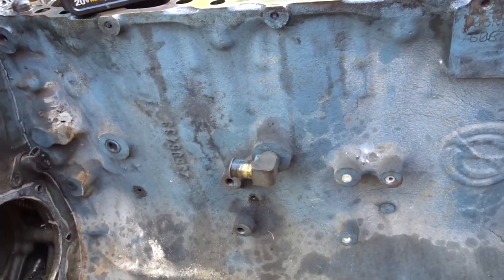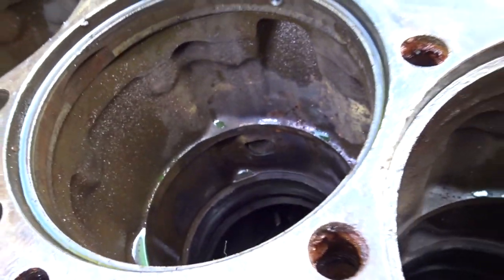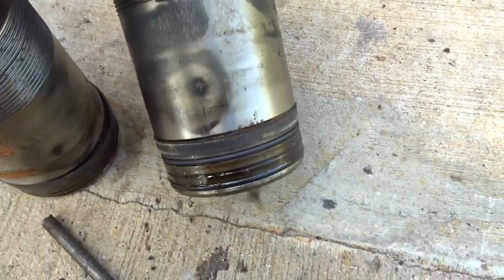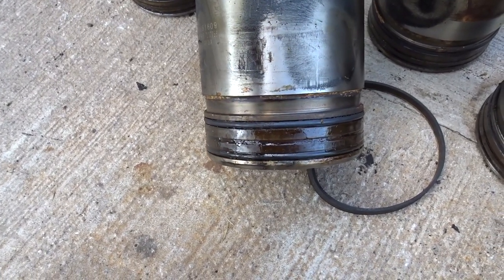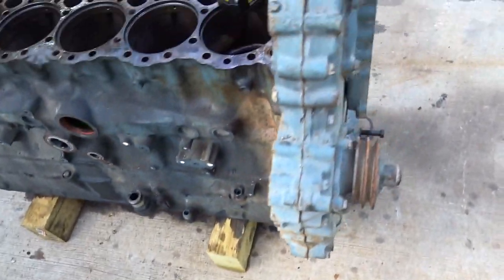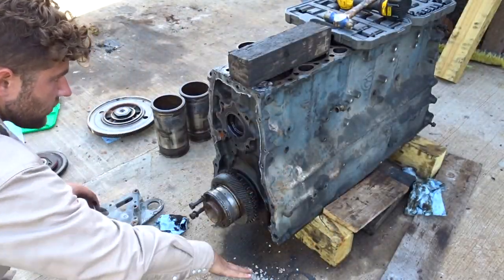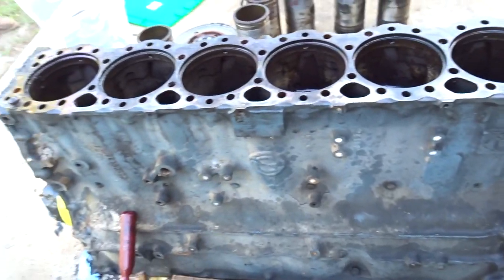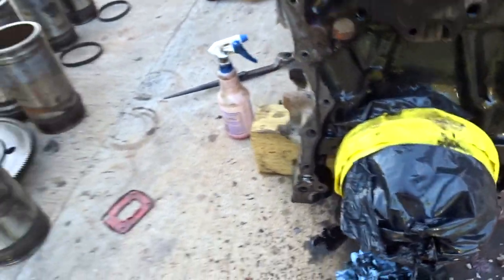11.1 Detroit 60 Series Teardown PT 2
Finished stripping down the block the rest of the way minus the crankshaft and looking it over to see if it is salvageable.